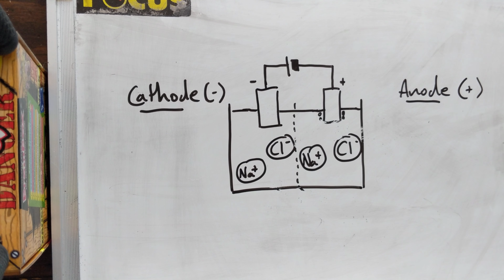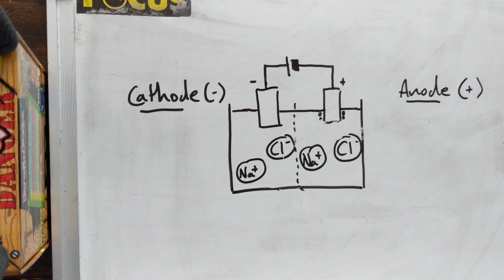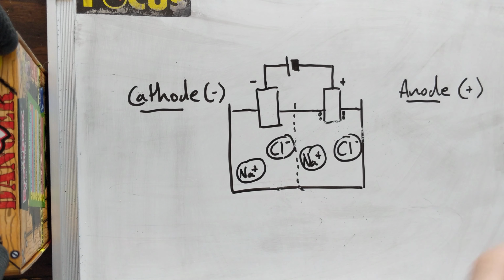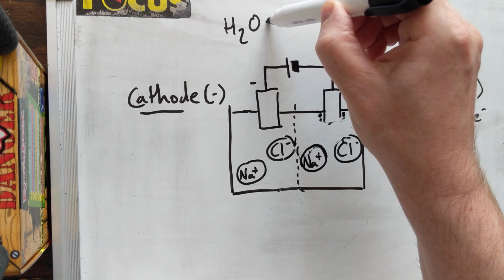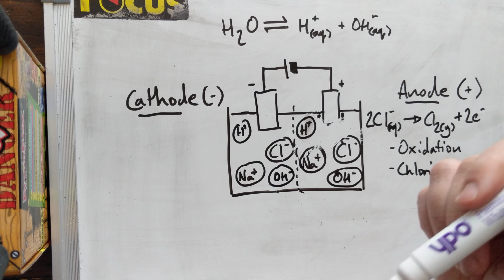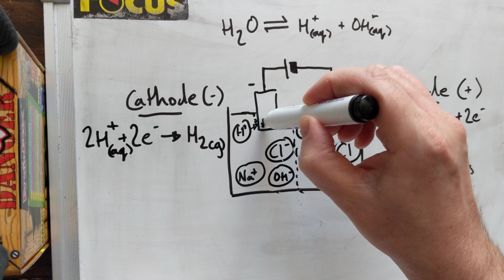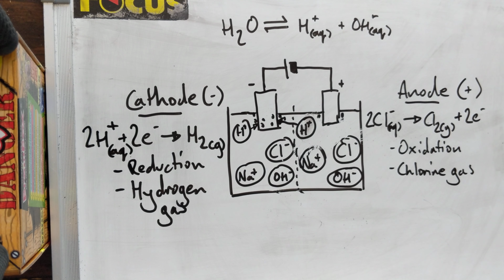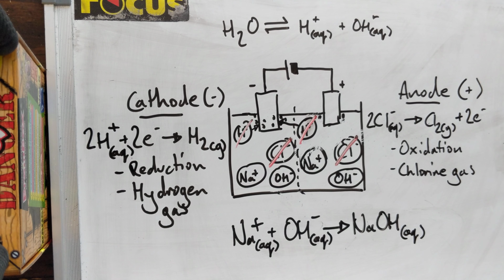Electrolysis of Brine